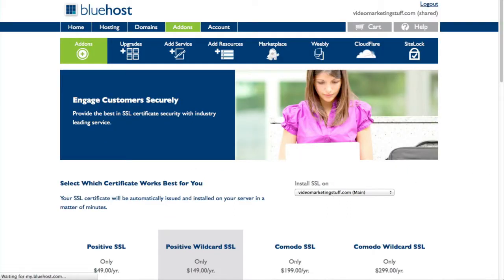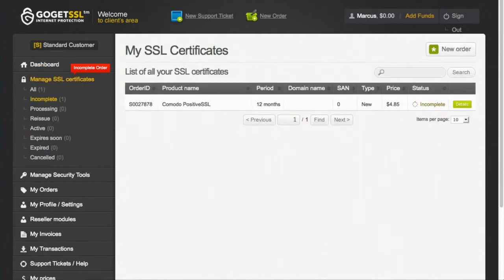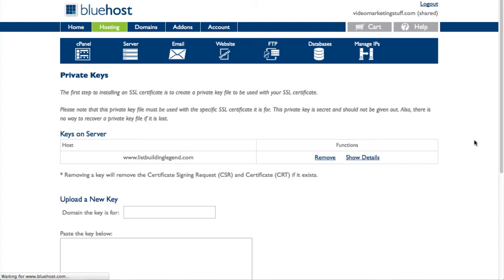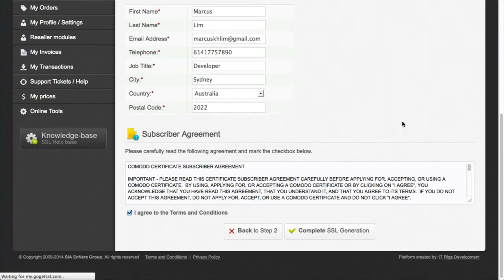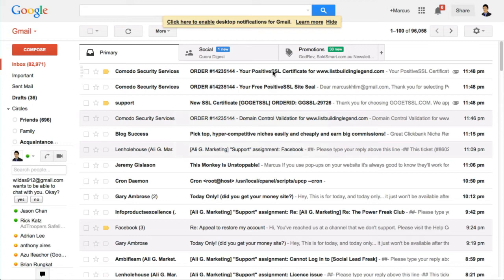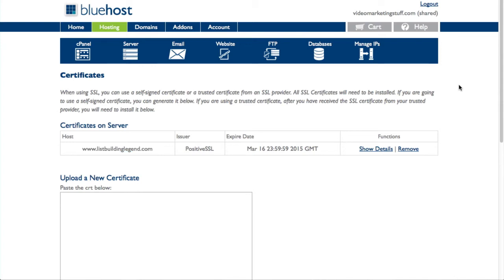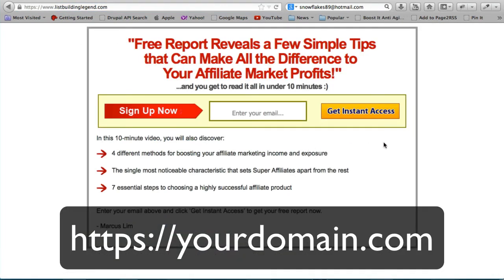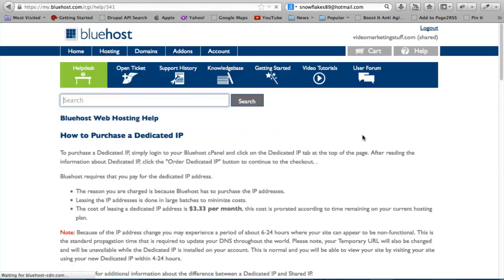SSL Certificate Installation